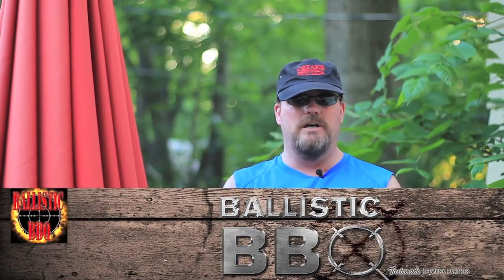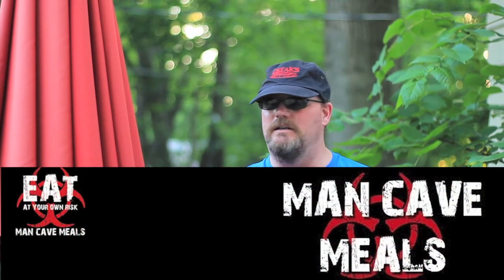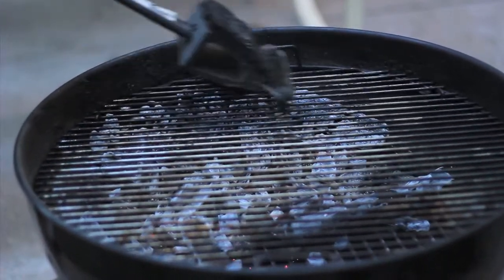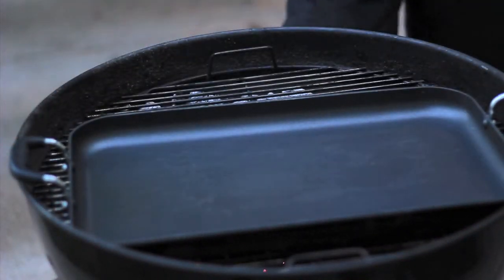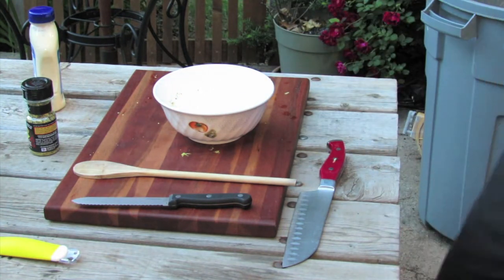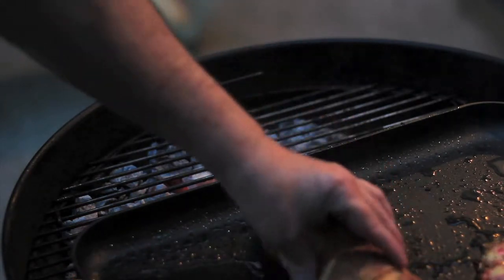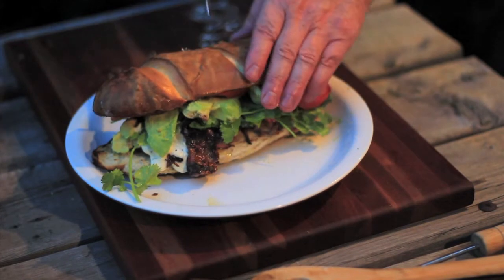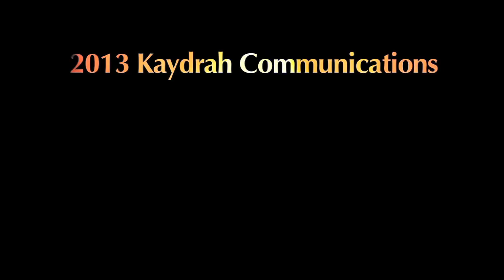Super Sammie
"Super Sammie", a name that best describes this "bustin' at the seams" monster sandwich featuring slices of London Broil, Cahill porter cheddar w/ red wine cheese, a great lemon / pepper sauce and hearty pretzel bread, among many other great ingredients.
This is my official entry for Ballistic BBQ's 4th annual grillin' contest. Of course, this won't be the winning entry, but this sammie was a winner around here!
Footage Firm
Audio Network.